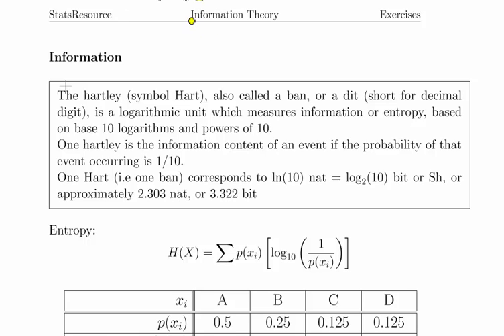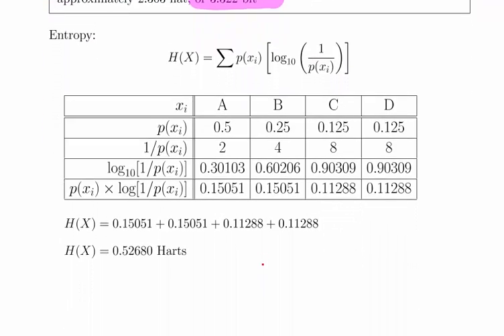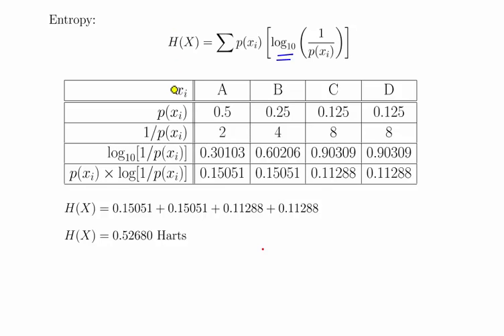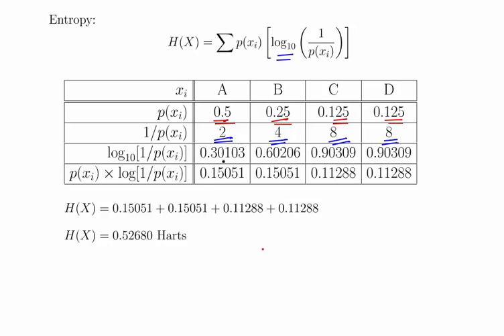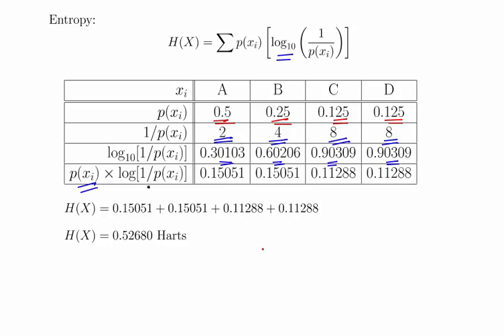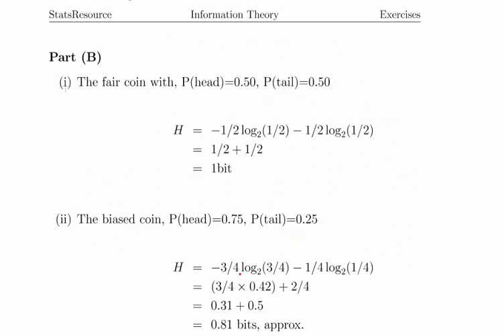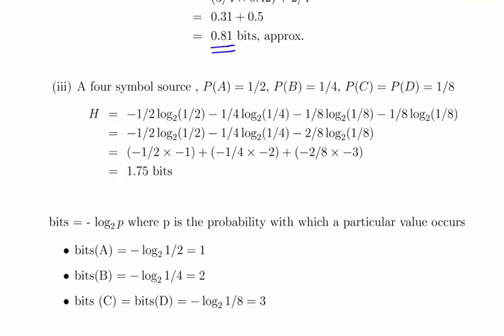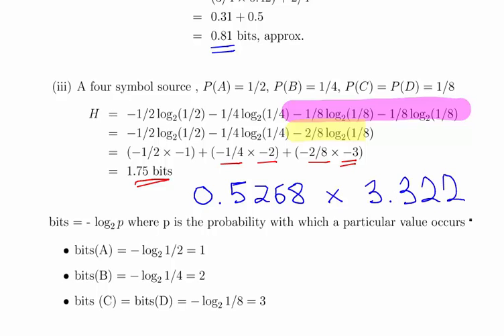Measures of Entropy - Hartleys